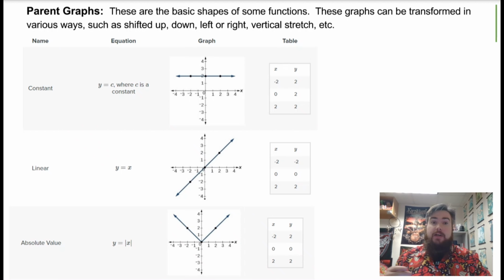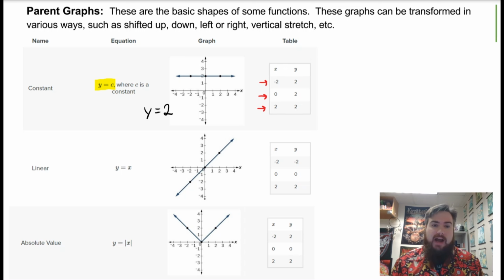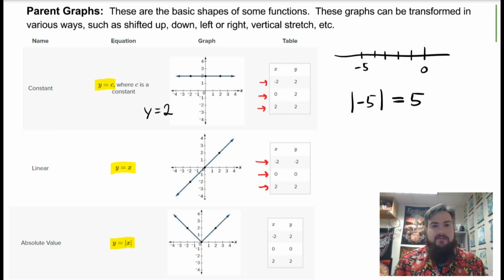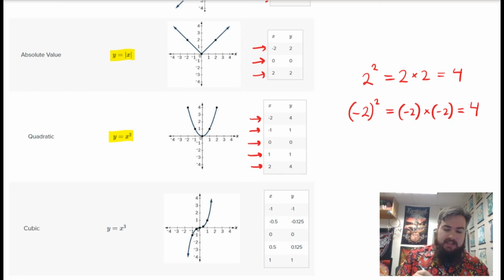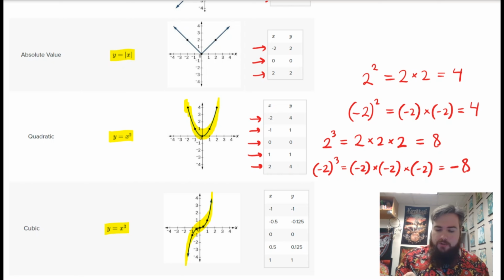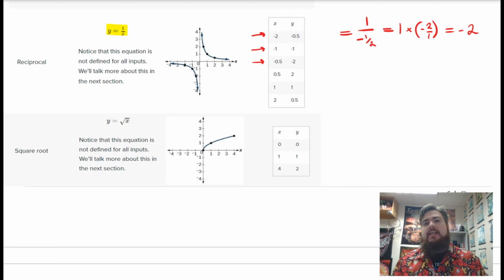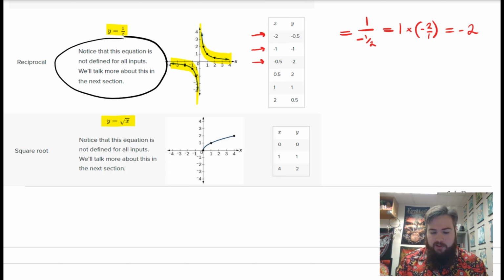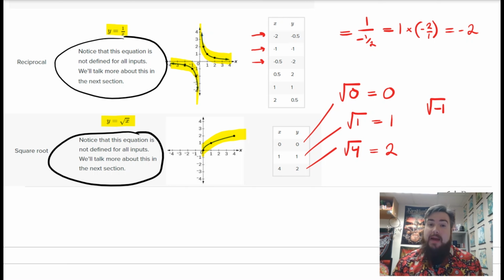Section 1.1 - Graphs - Part 2/4